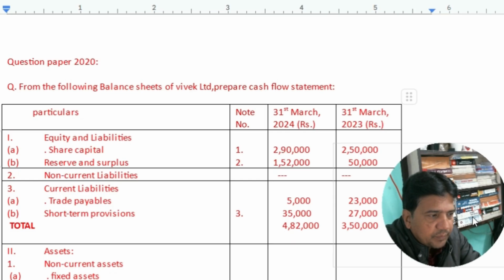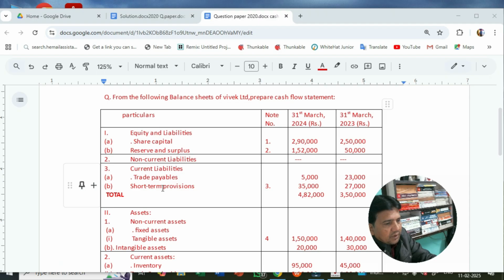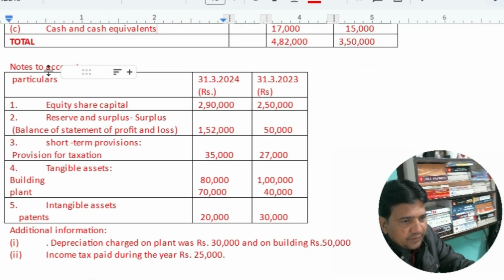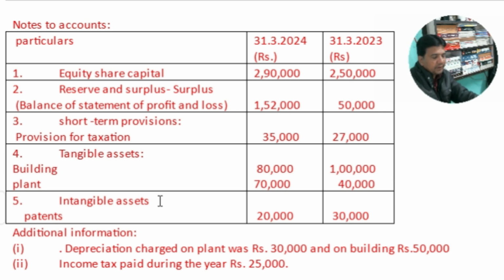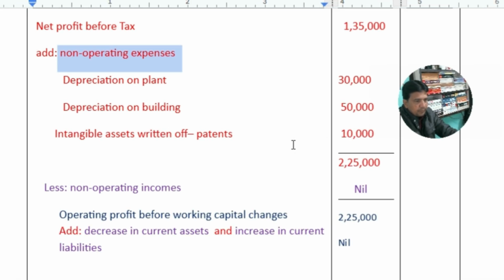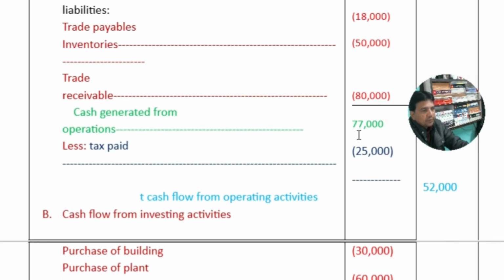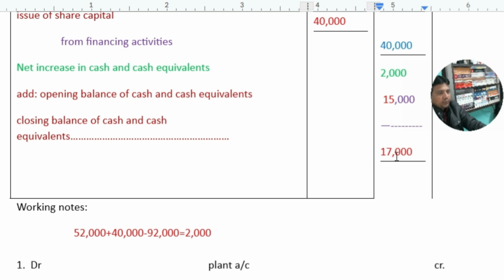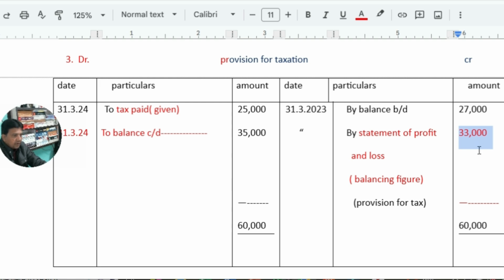CASH FLOW STATEMENT, PART-2 ,FOR BOARD EXAM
For  Class xii, B.com  and other professional course students